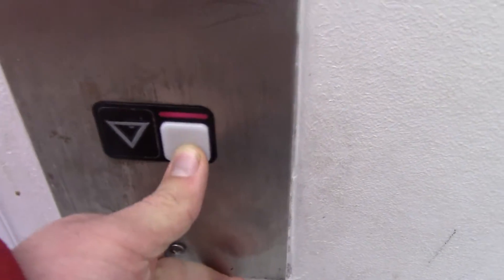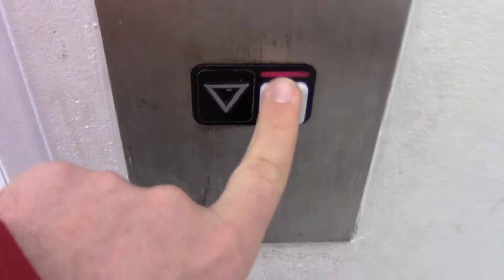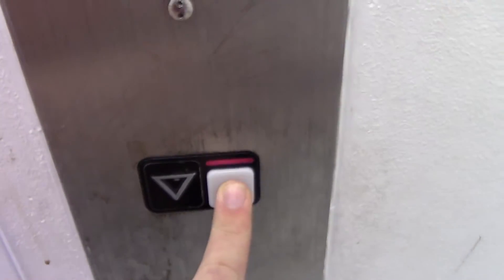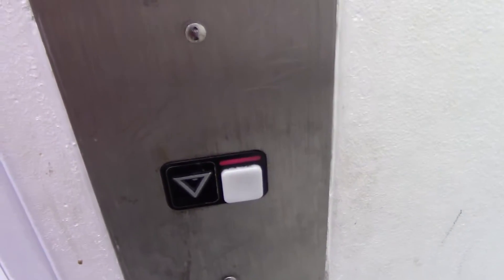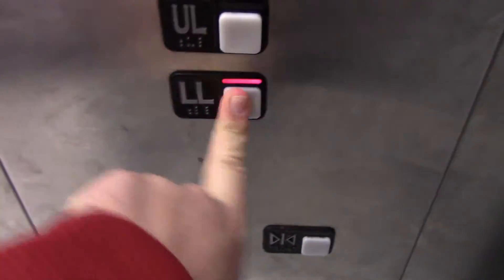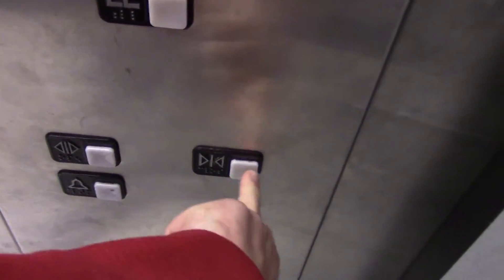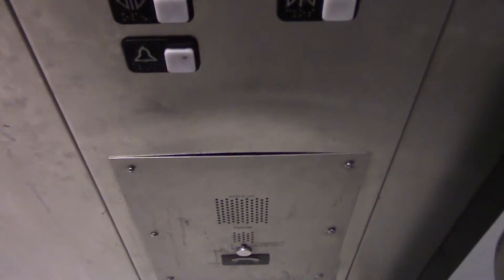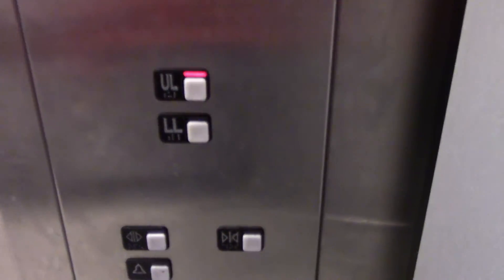Schindler MT Hydraulic Elevator at Marshall's The Outlets at Bergen Towne Center Paramus, NJ